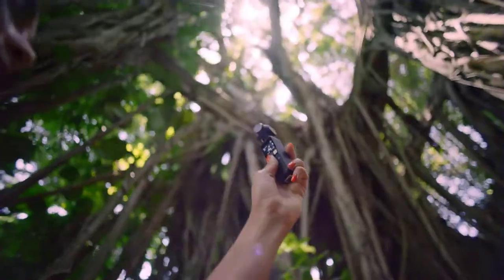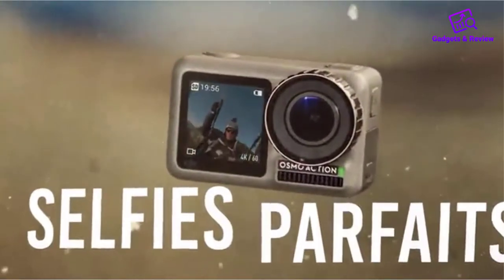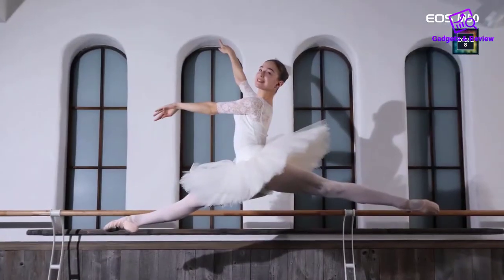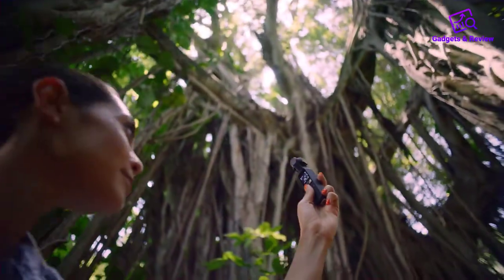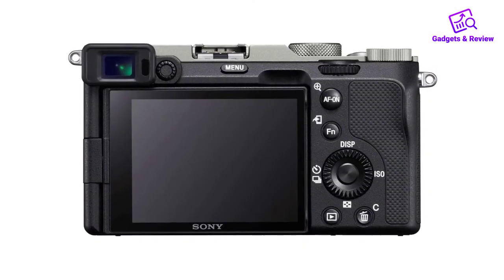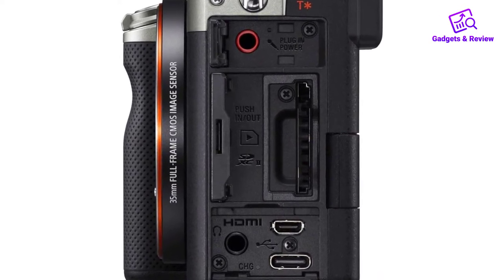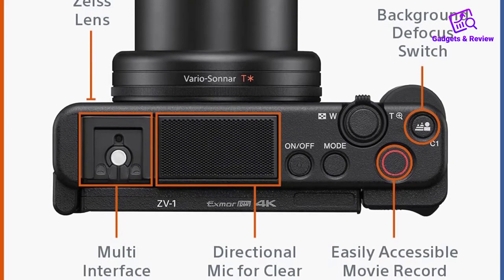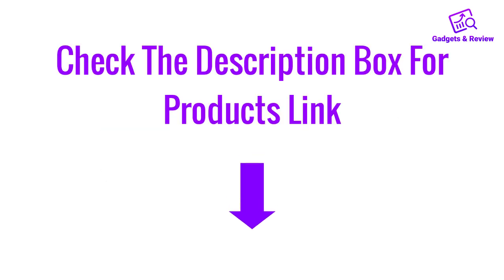Top 5 Best Vlogging Cameras You Can Buy For Professional Vlogging 🔥🔥🔥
In this video we will show you the Best Vlogging Cameras for Any Level, which sold more and more times on amazon. Here you will find the top 5 vlogging cameras at a low price. There are many types of vlogging cameras in the market, but what are the best vlogging cameras, we don’t know.
We research the market and collect customer’s reviews from different sources and then make a video. So if you need the best vlogging camera on a budget, you can watch this video.